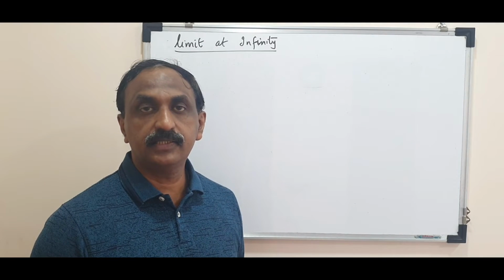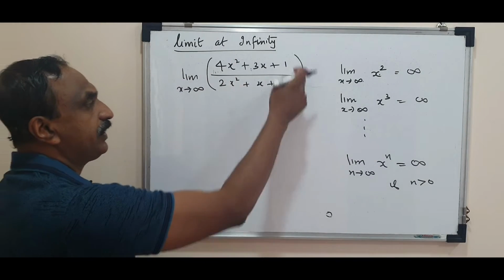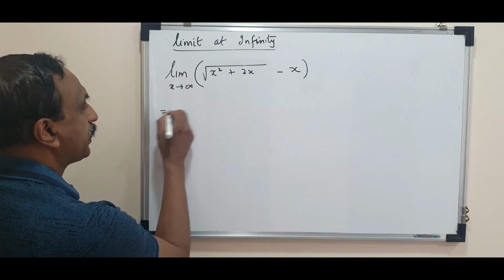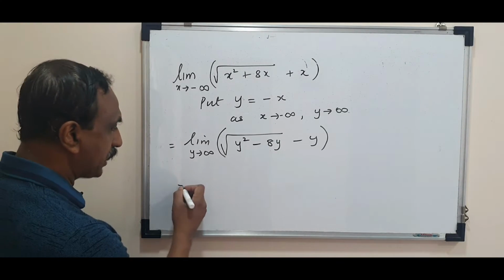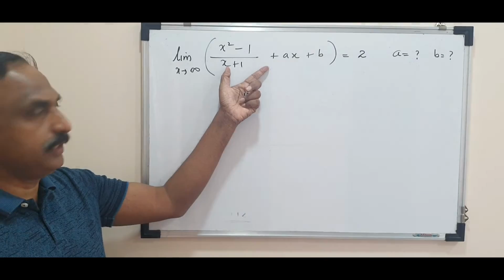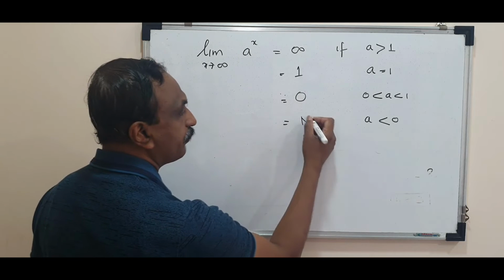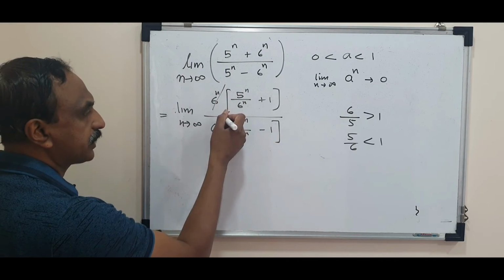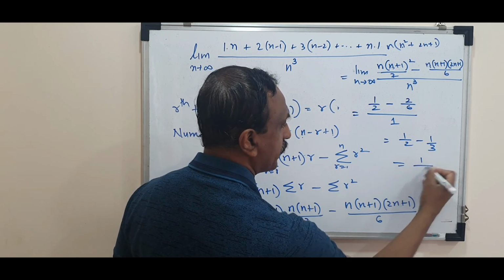Limits Module 2 : limit at Infinite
Limit of a function at Infinity